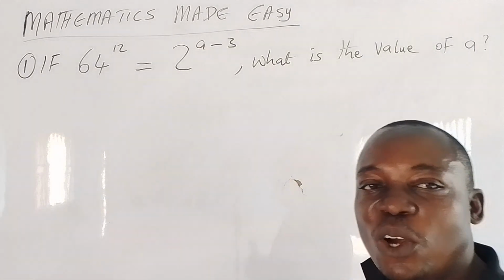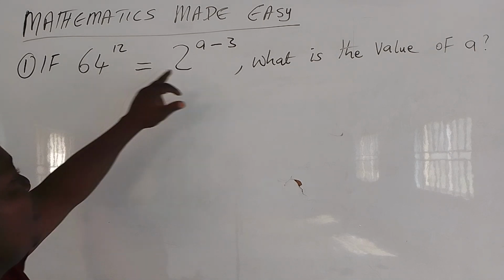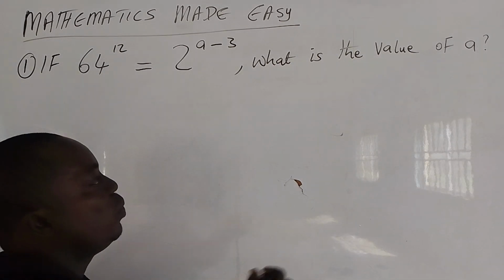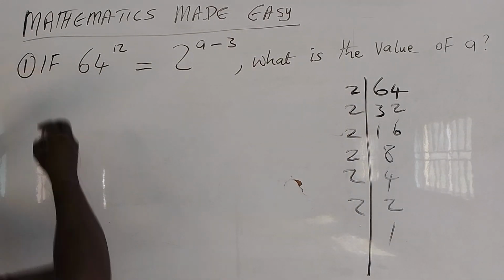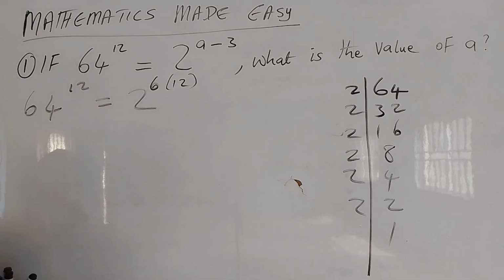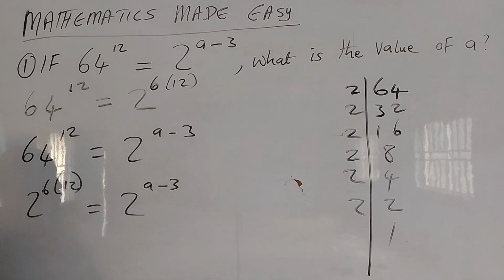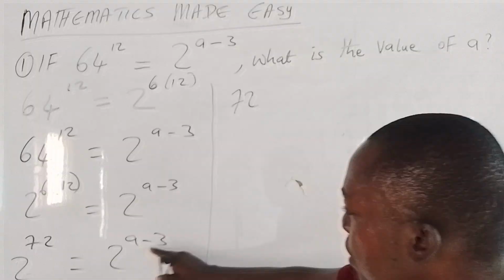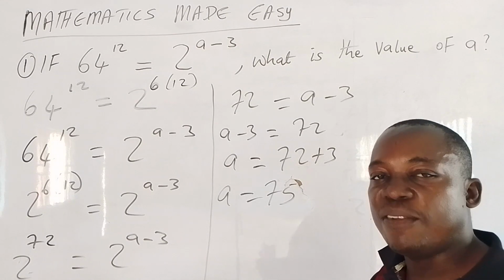Mathematics tutorials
INDICES